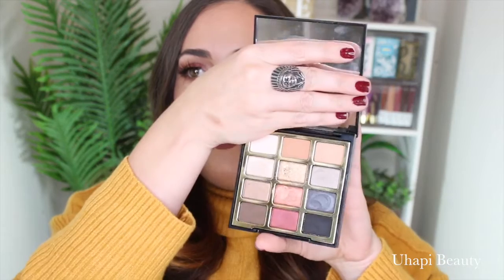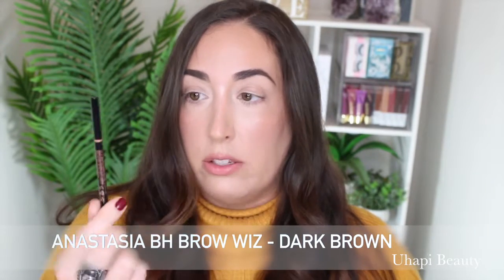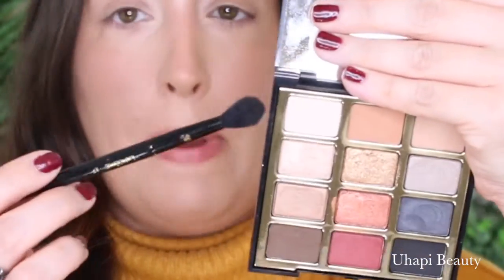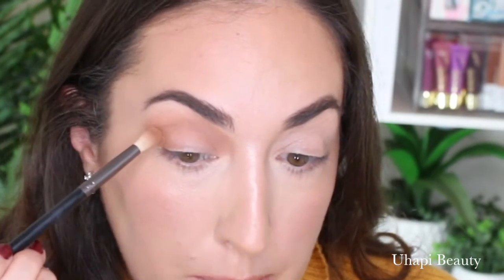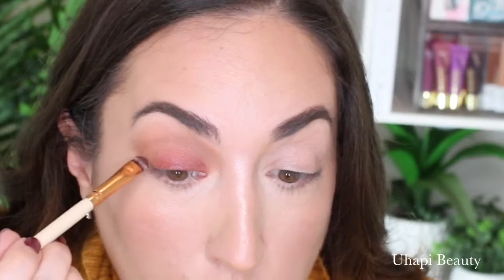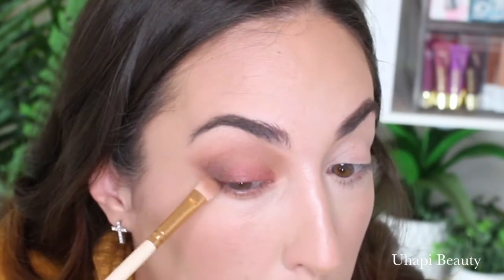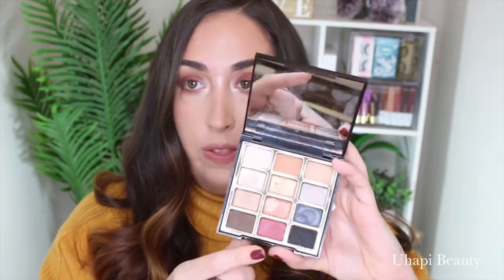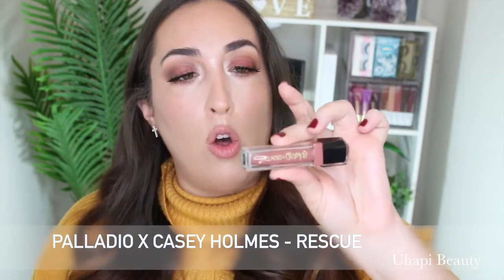Quick Fall Eyeshadow Tutorial - Wearing Walmart Clothing Haul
I think I enjoyed my Walmart Clothing Haul a little bit too much! Everything I purchased, I envisioned an accompanying makeup look. I wanted to share this quick Fall eyeshadow tutorial with y'all and really hope you enjoy it.

❤️ Products Used
*Watt Beauty 100% Hyaluronic Acid Serum
*CoverFx Illuminating Setting Spray
*Loreal Pro Glow Foundation
*Tarte Shape Tape Concealer
*Clinique Airbrush Concealer
*Chanel Soleil de Tan
*Tarte Part Ave Princess Bronzer Palette
*Loreal Lash Paradise